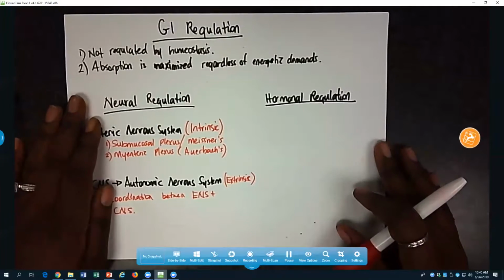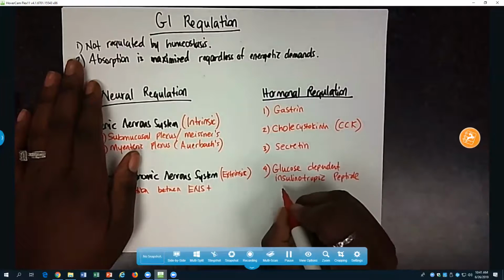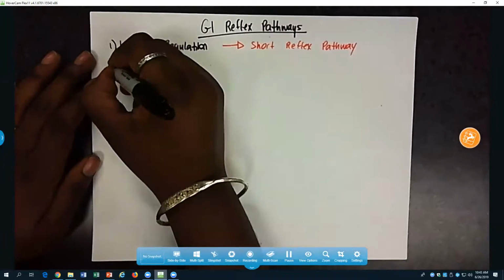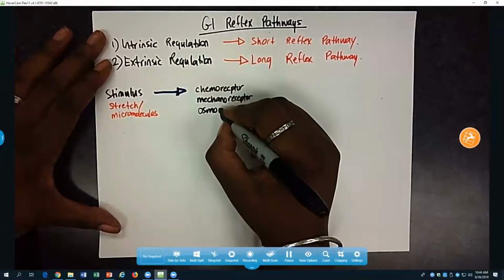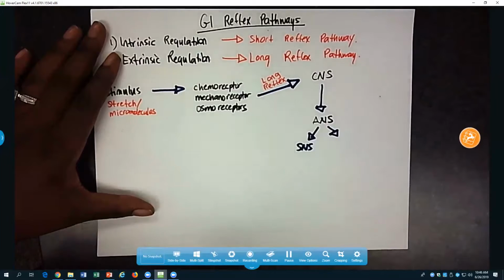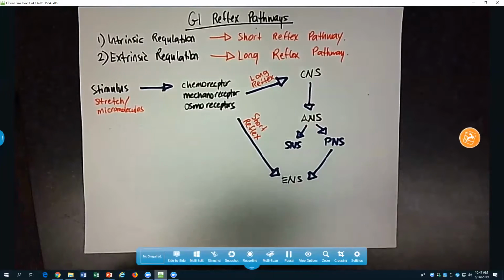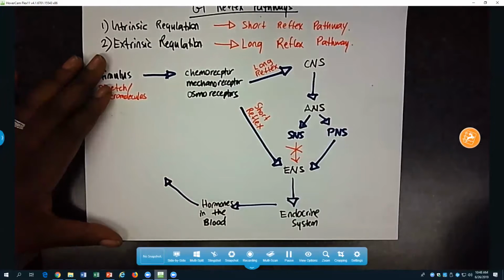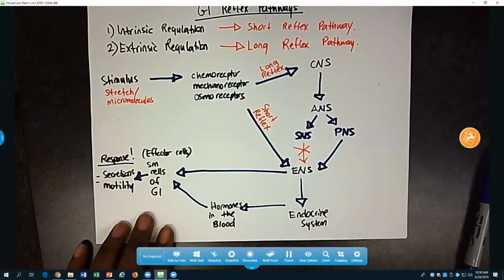BIO2520 6 26 19 Part 2